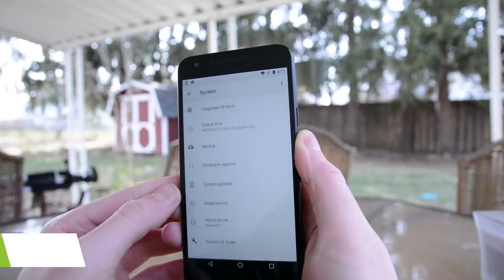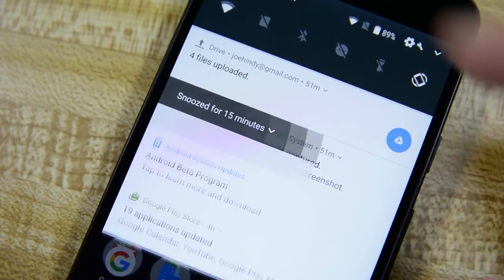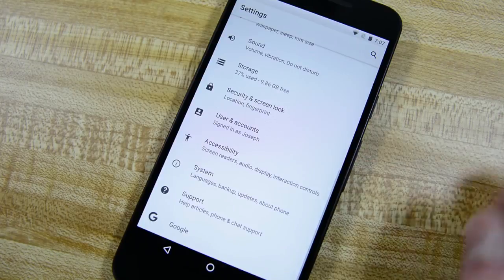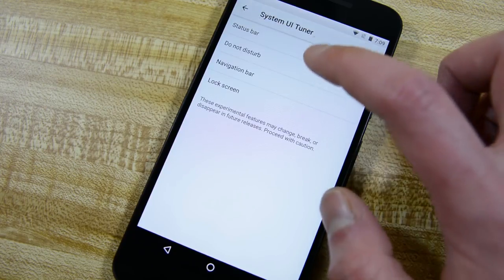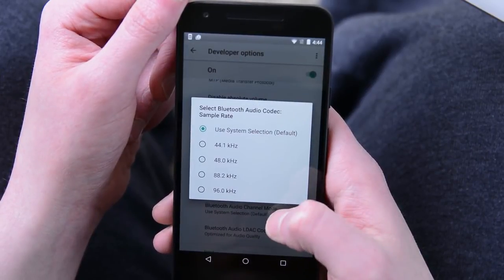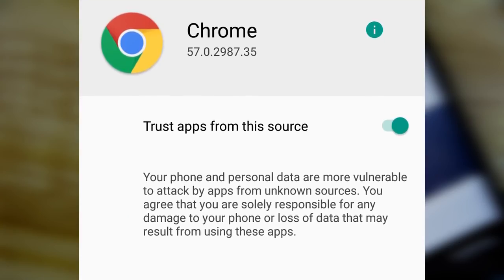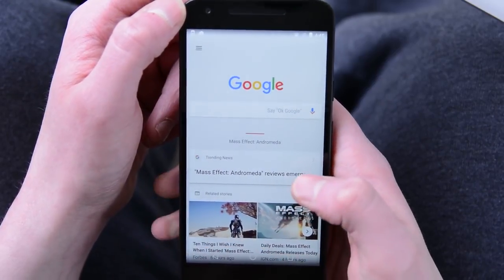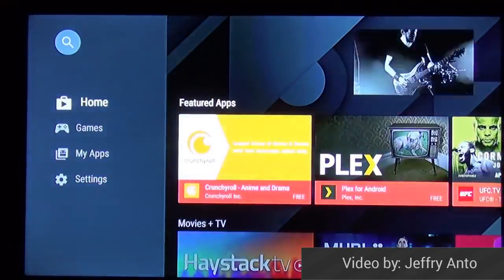Check the Android O features